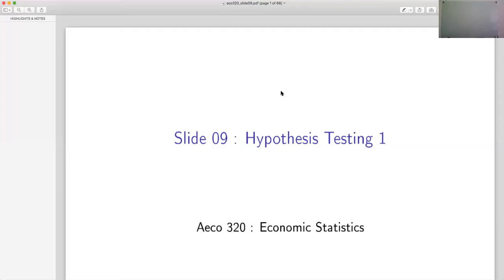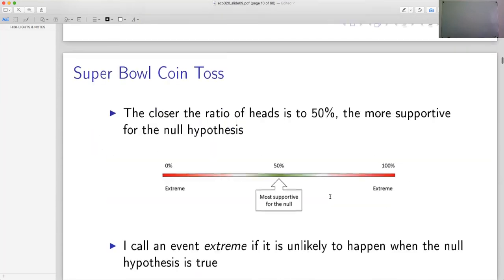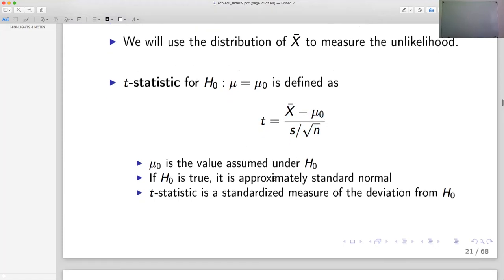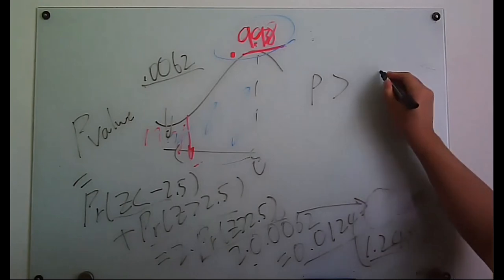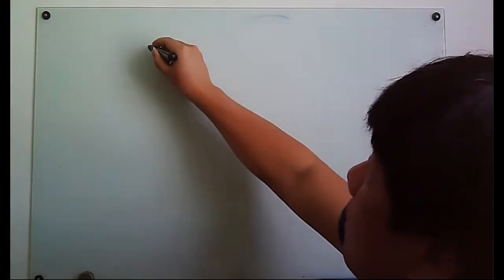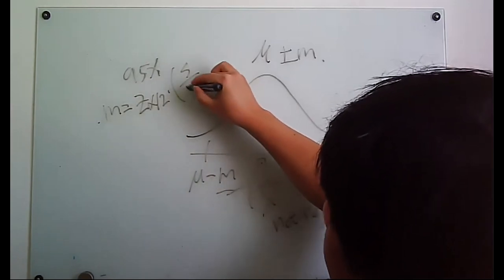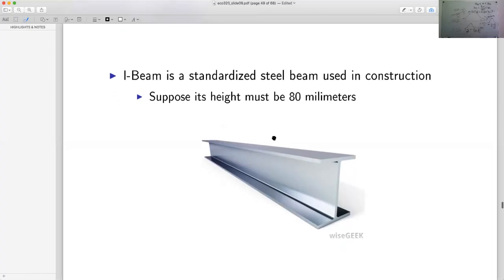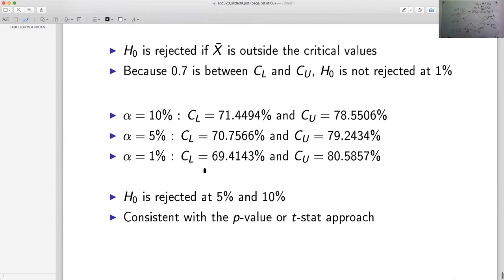Lecture 9 Hypothesis testing 1